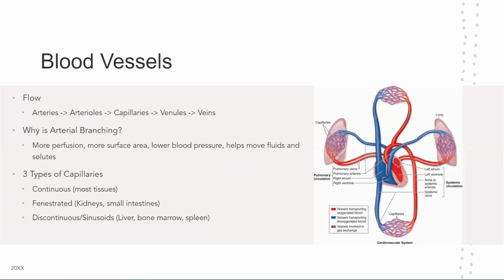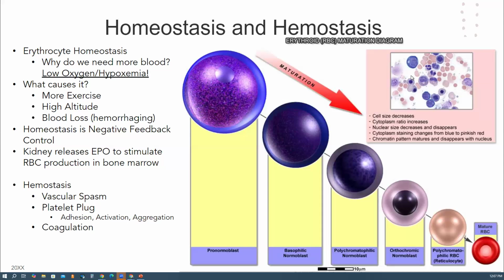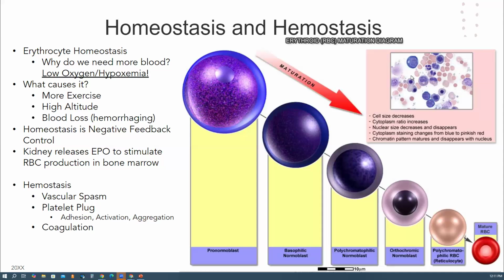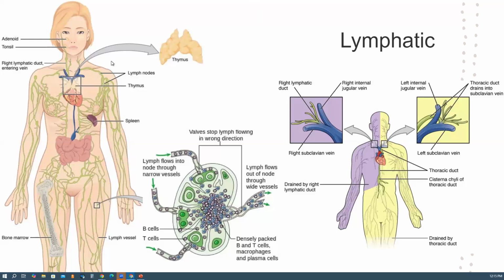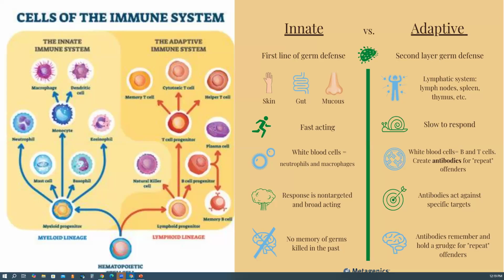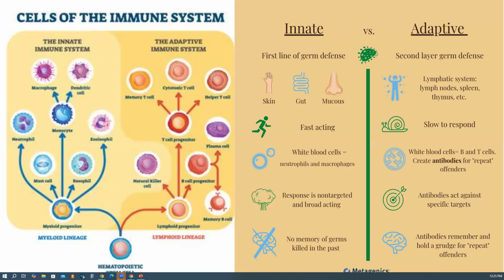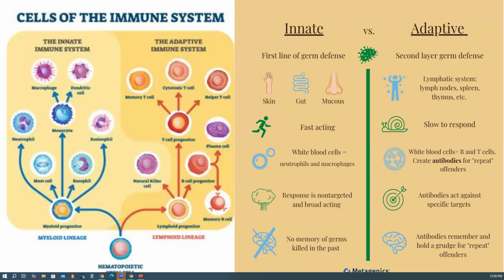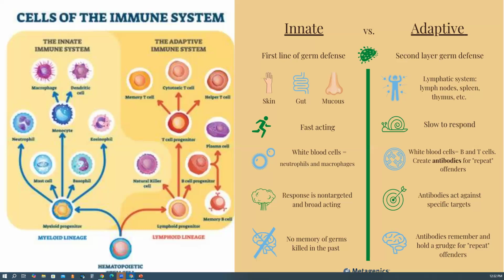BIO202 Unit2 Review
Anatomy and Physiology Unit 2 Review (Lymph/Immune)